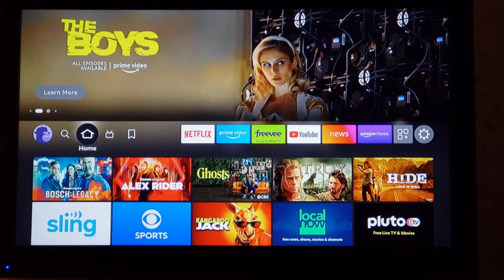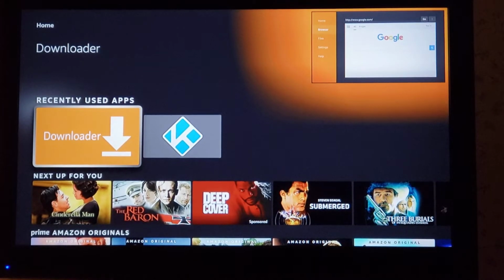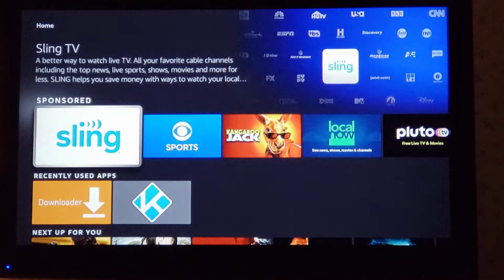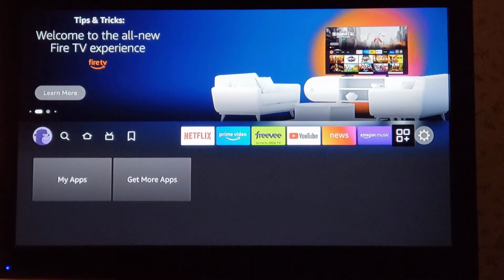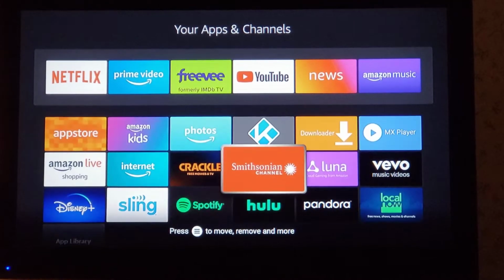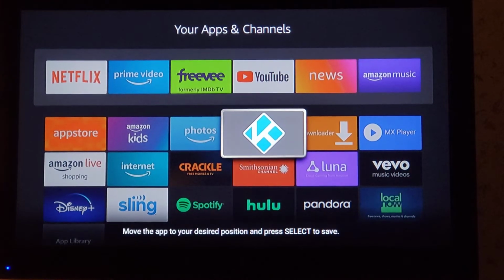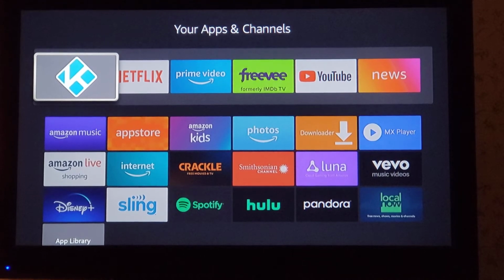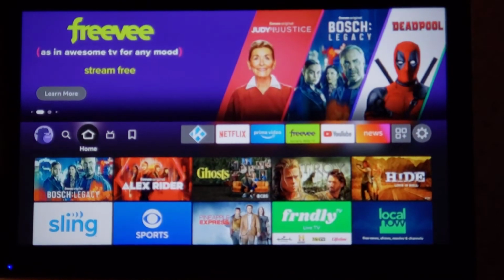How to Find Lost Apps on the Firestick (2022)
Have you ever lost an app on your Fire TV Stick? Here are some tips and tricks on how you can locate all those lost apps, and how you can make sure you never lose them again.